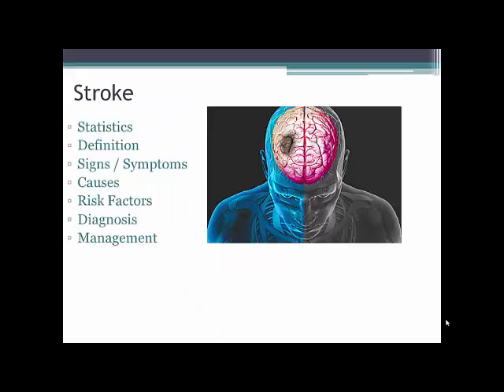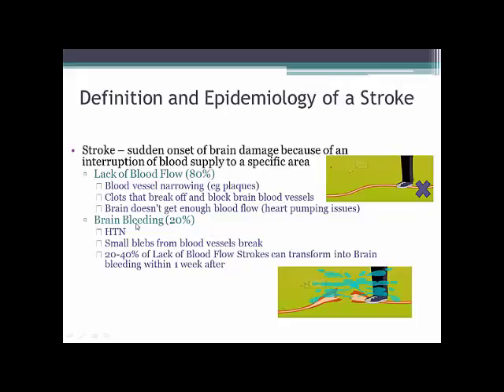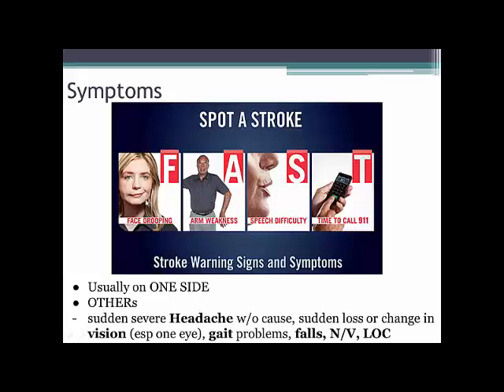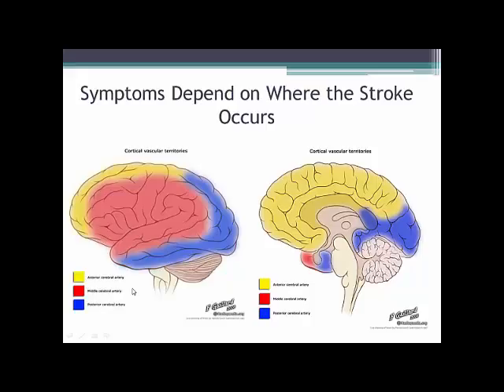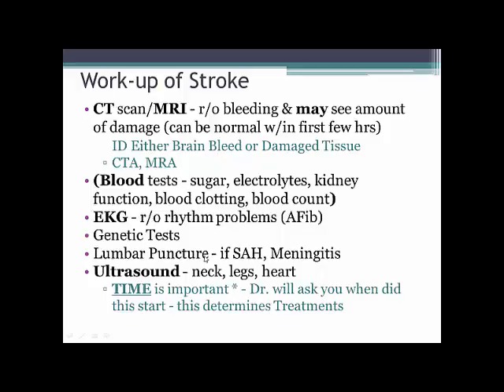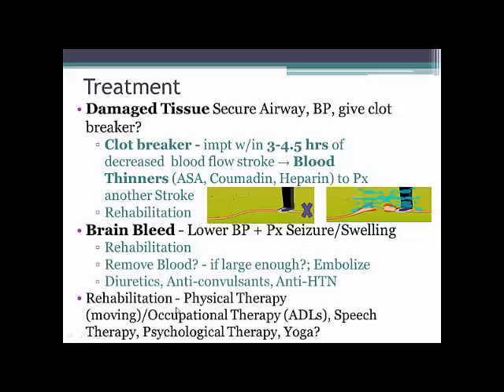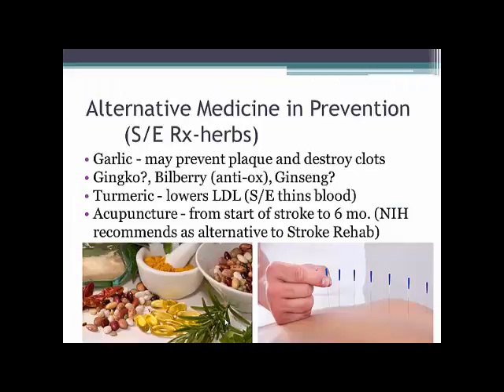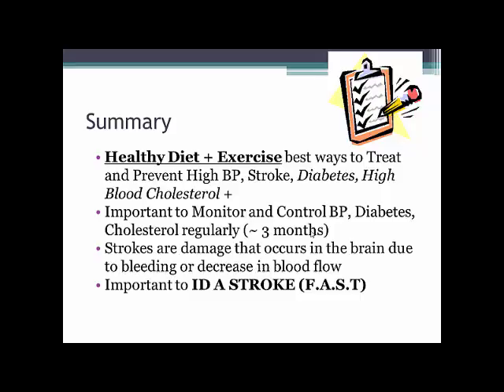Stroke Presentation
This is a presentation on stroke awareness.  I hope you all enjoy and find it informative.  Please post suggestions if you would like other topics to be discussed.  Thank you.